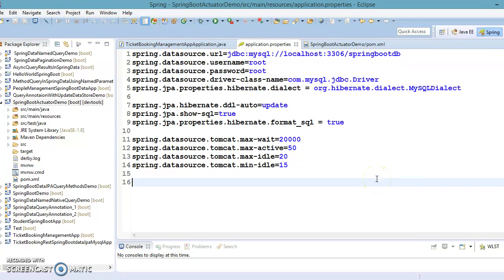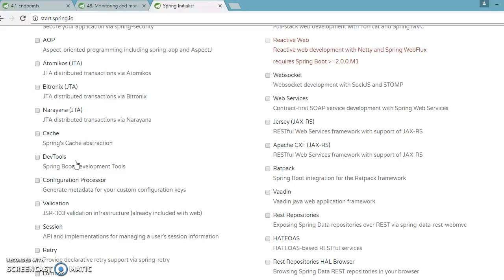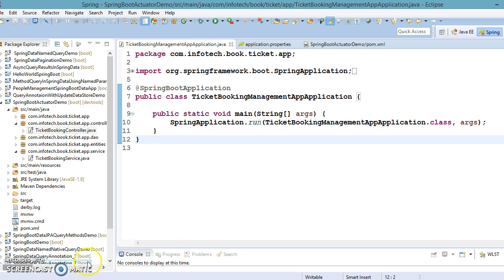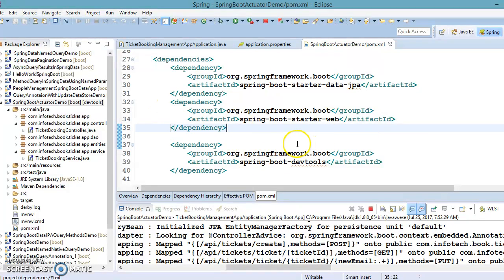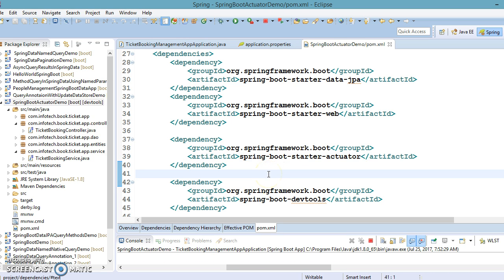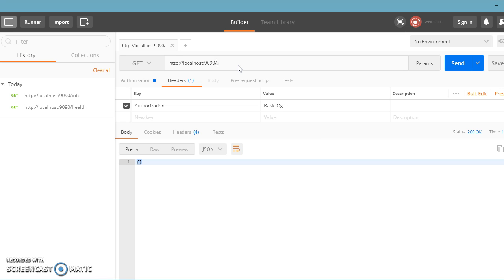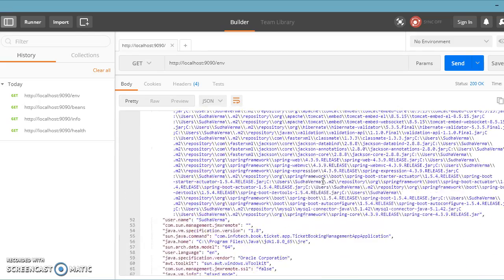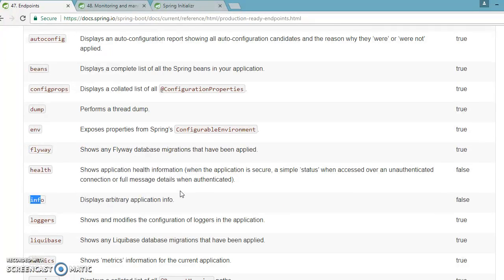34.Spring Boot Actuator basics | Production Monitoring and Management with Spring Boot Actuator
In this video you will talk and understand about Spring Boot Actuator using a demo project.